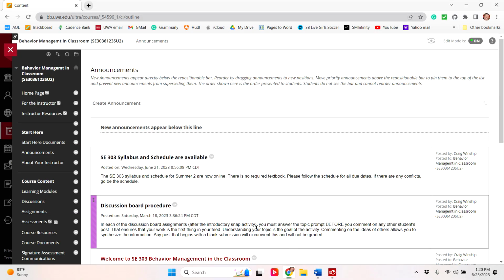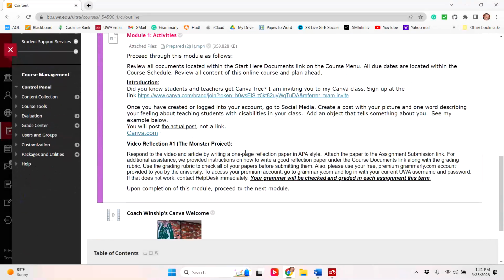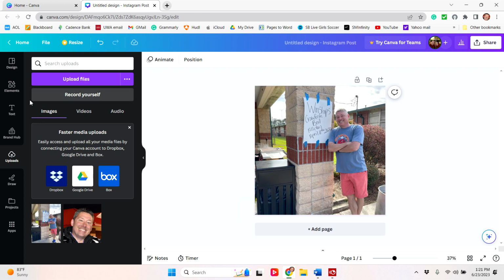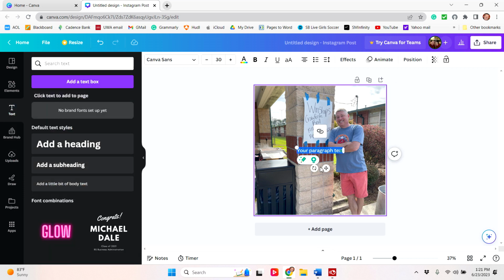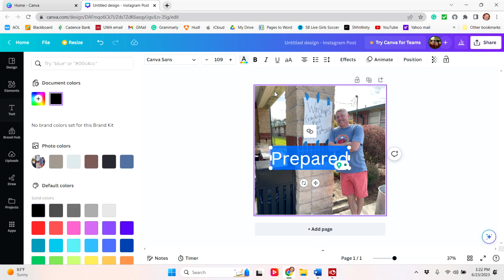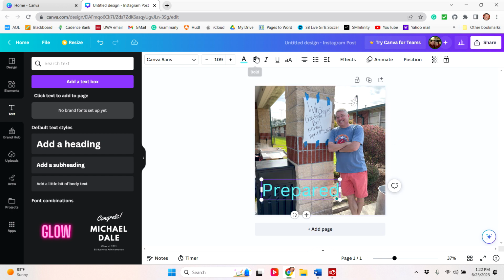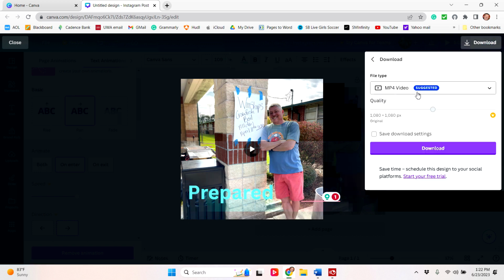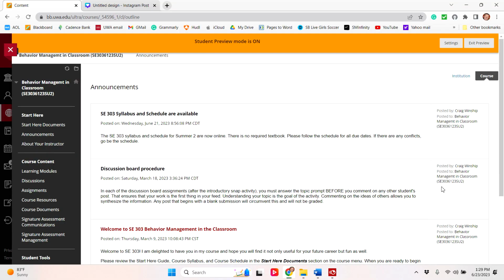How to make Snaps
Video instructions for making introductory snaps in Coach WInship's class.